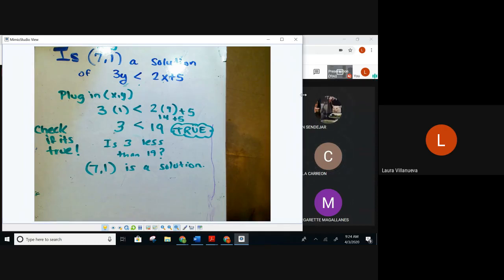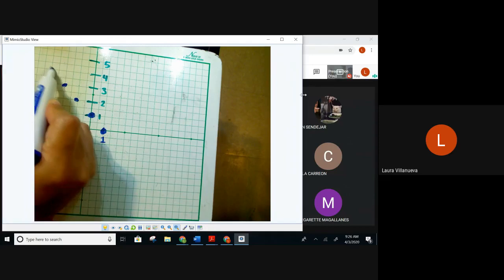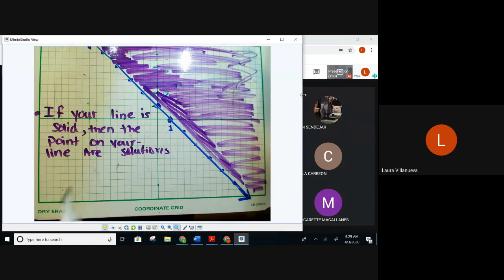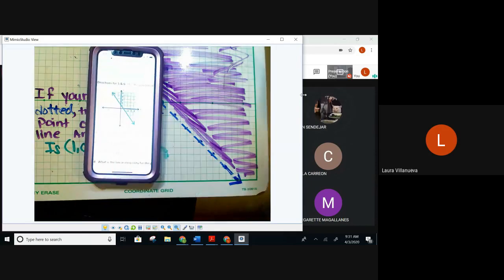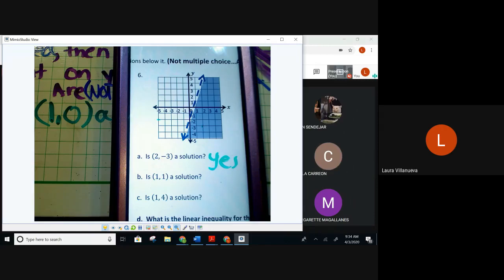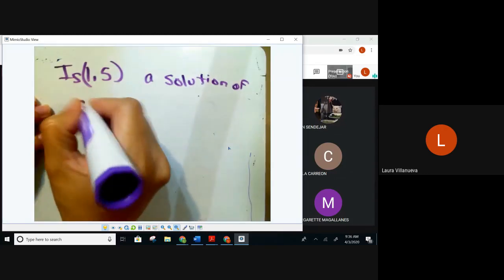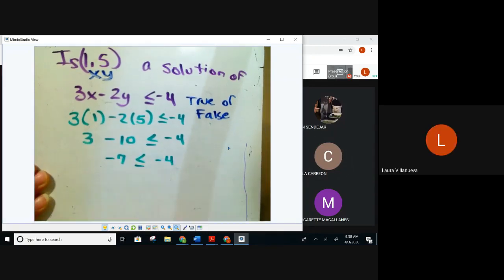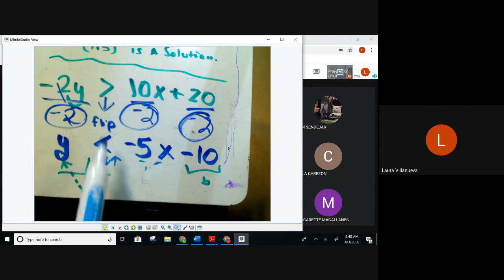A1 linear inequ graphs